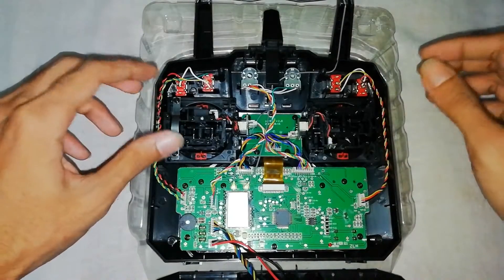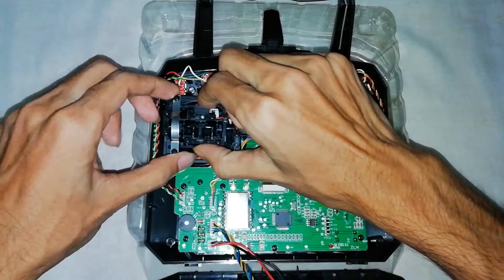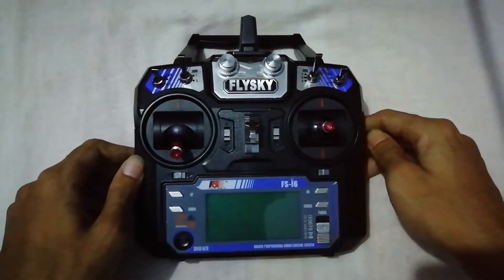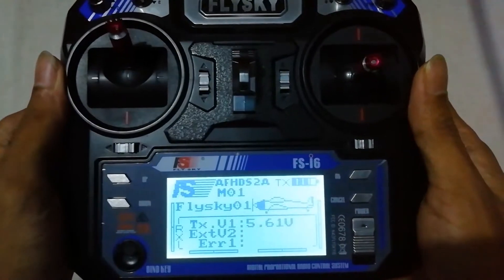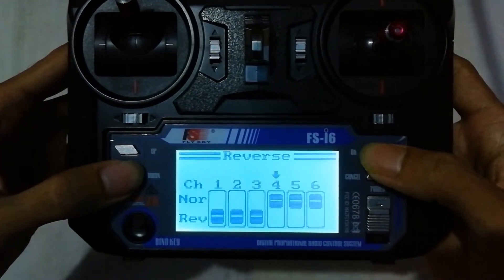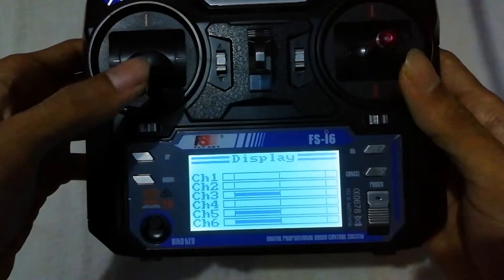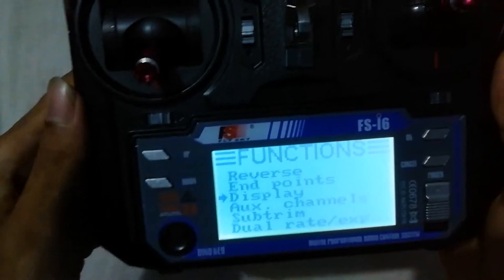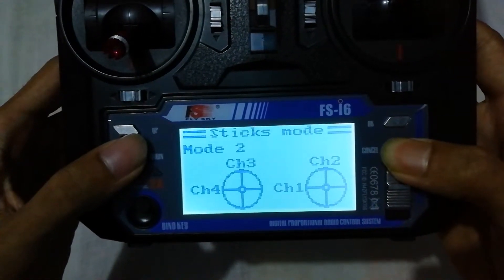FlySky FS-I6 mode 1 to mode 2 transformation...!!!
This video is for modifying the flysky fs-i6 tx from mode 1 to mode 2...

So I hope you guys liked this video and if you guys have any questions then feel free to let me know in the comment section and don't forget to like and subscribe...!!!